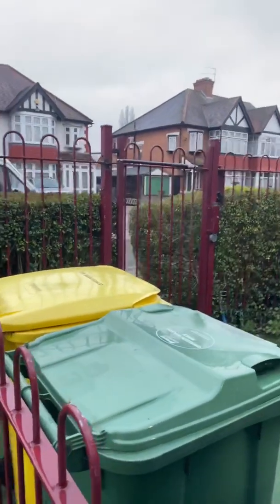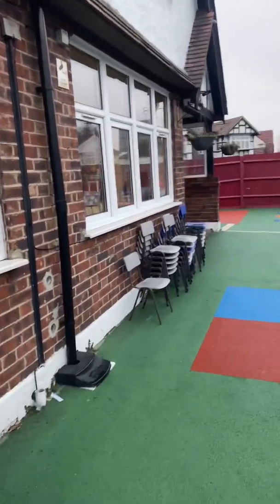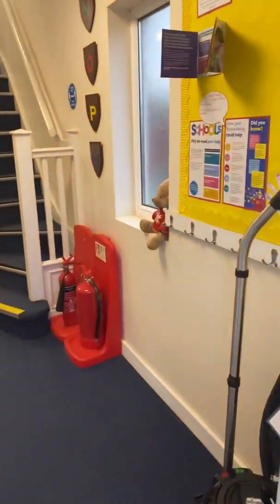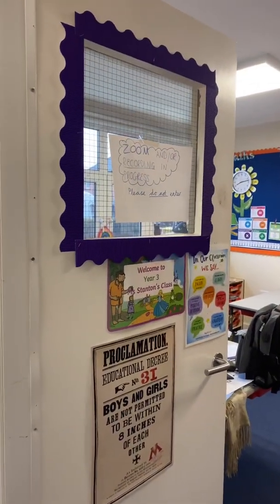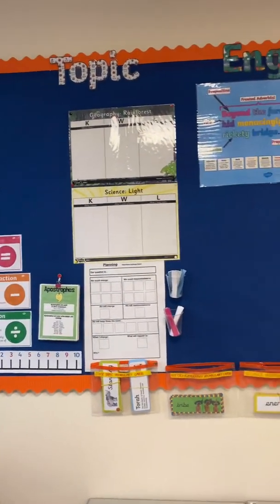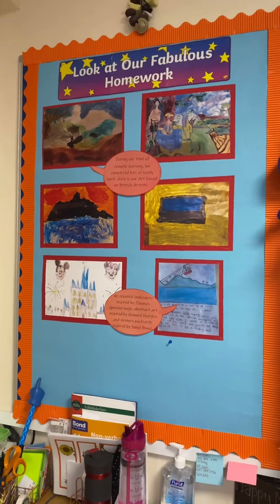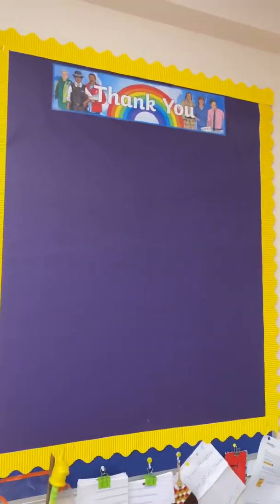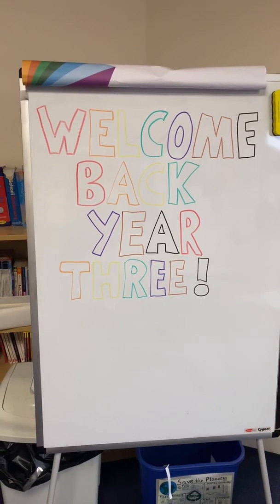Buxlow Welcome Back - Year 3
As part of our commitment to pastoral care, we have been making videos to welcome back the children. Here is Ms Stanton’s video for Year 3.